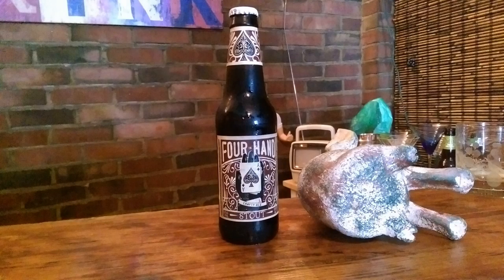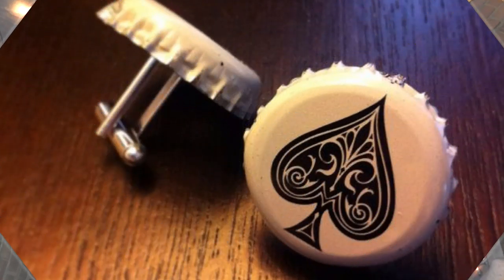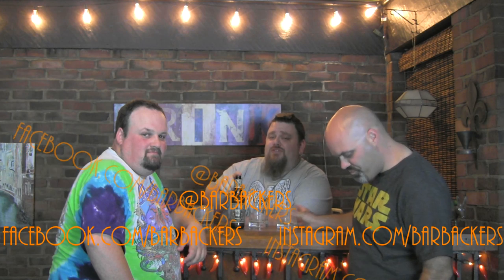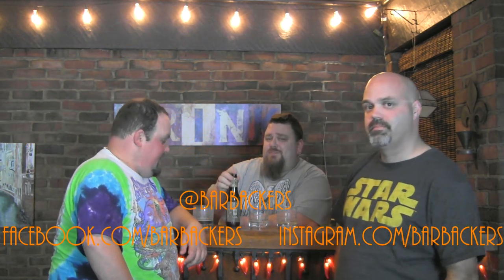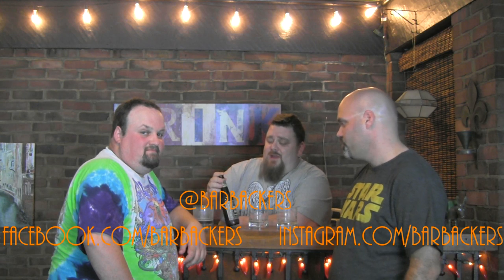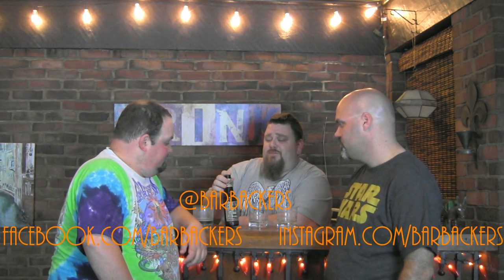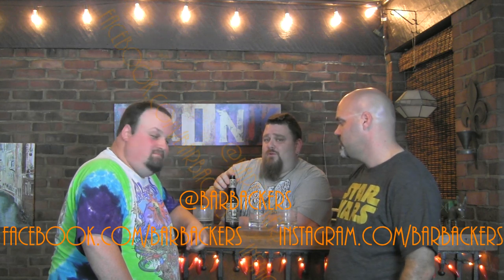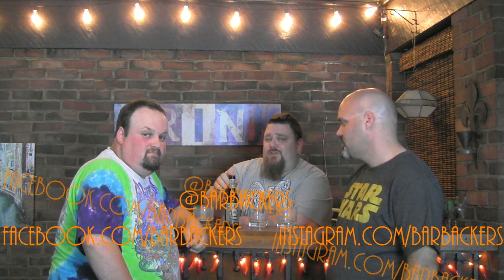Four in Hand Stout - Behind the Bar Reviews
On this episode, Four in Hand "Crafty" Stout. This American made stout comes to us from World Brew, how does it hold up against the likes of Guinness and some other big name stouts? Lets find out!

Behind the Bar Liquor Reviews is a liquor, beer & wine review show made by 4 old friends. The hosts Special K & Big Daddy have known each other almost their entire lives and are total D-Bags to each other but are as close as brothers. Special K is an entrepreneur that owns a Carolina Style BBQ Catering company, Big Daddy is a CIA certified chef with 10 years experience. Also joining them is their good friend the Mystery Sommelier who is a 9 year certified expert whom they like to make cry on some of his selections. And last but not least is their camera man and lighting guy Tin Man, a long time friend and drinking buddy who just happened to be around to run the cameras.

Remember, drink responsibly and only at your countries legal age limit. Since we're in the US, please keep it to 21 and over, and don't drink and drive.

We hope you enjoy the show, please make suggestions on what we should try. And look out for our other shows such as our Brew Haus Reviews, Bodega Finds, Frat Boy Wasted & Hobo Wine Reviews. And please excuse our first set of videos, the lights we ordered didn't come in on time, and we filmed about 5 or 6 episodes at one time so of course we wore the same clothes the whole time, lol. It's the little things you tend to forget.